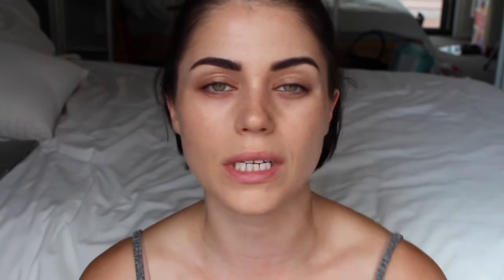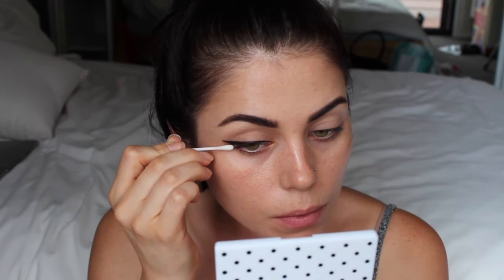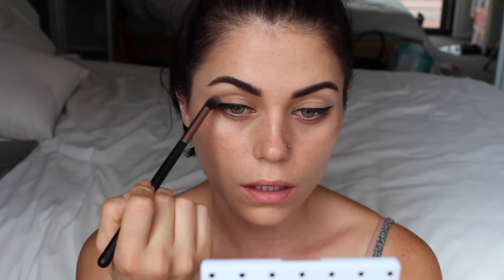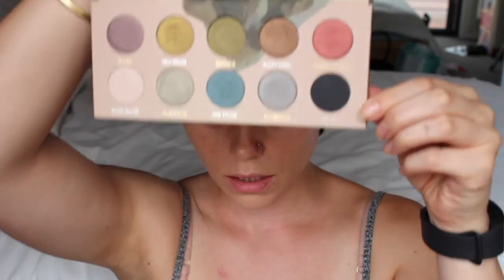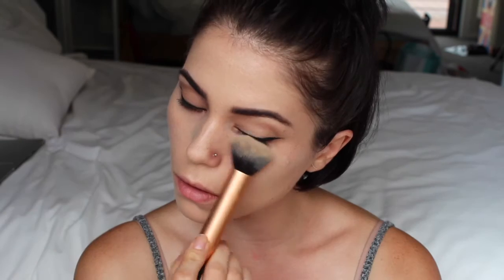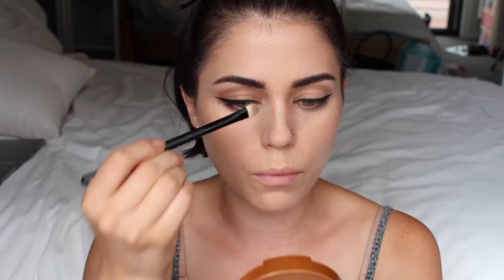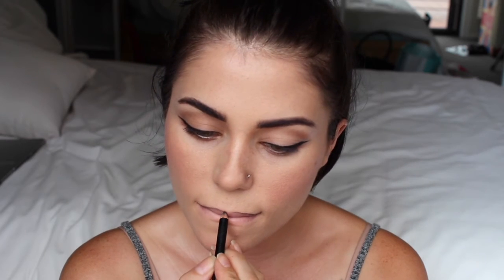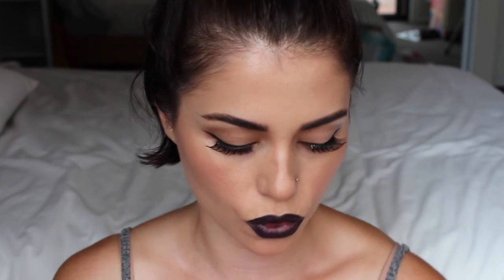Pin-up Mime Makeup Look| Loli V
This look wasn't planed but I'm pretty happy with how it turned out. hope you enjoy!